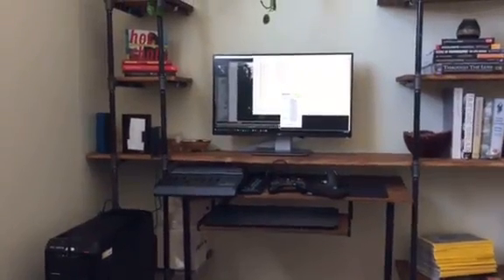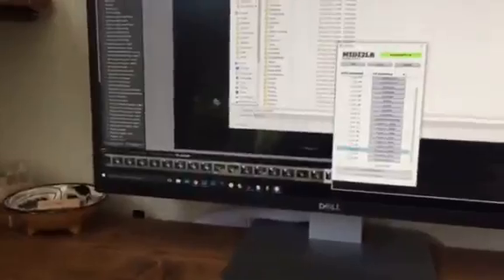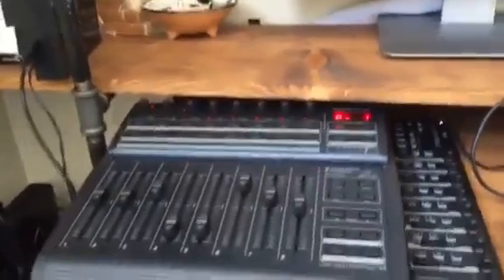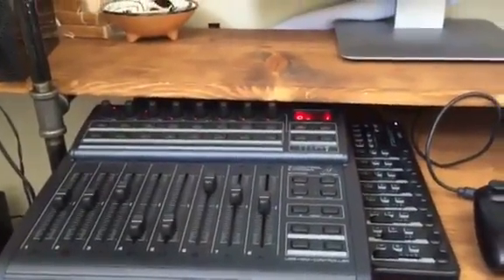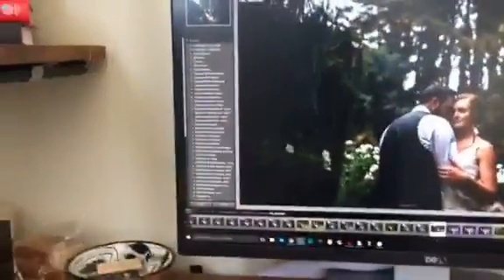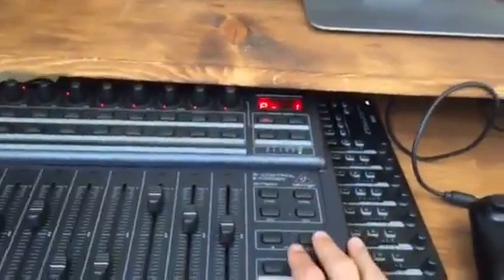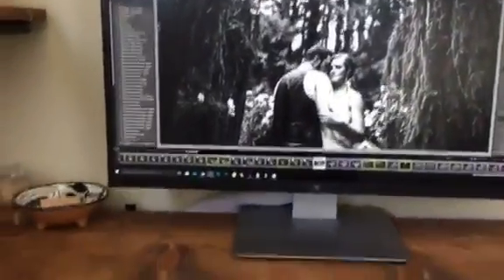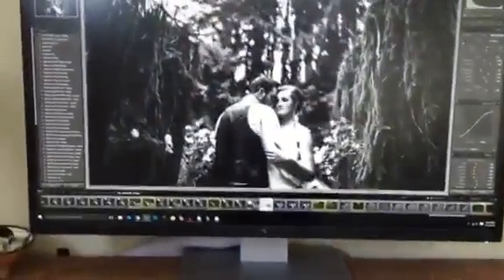Behringer BCF-2000 with MIDI2LR in Adobe Lightroom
Russell shows us around his sweet MIDI2LR/Adobe Lightroom setup.